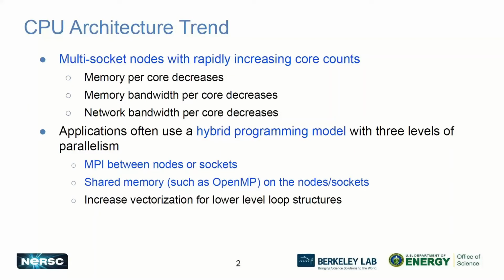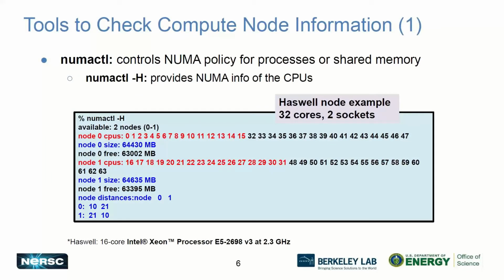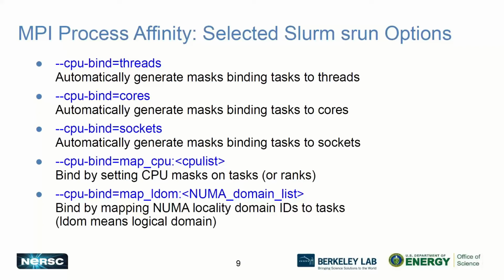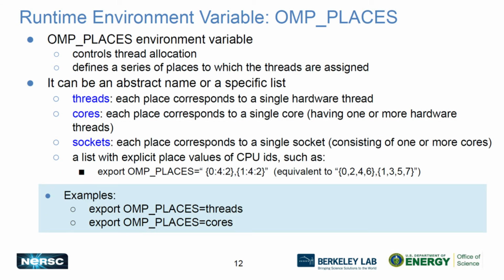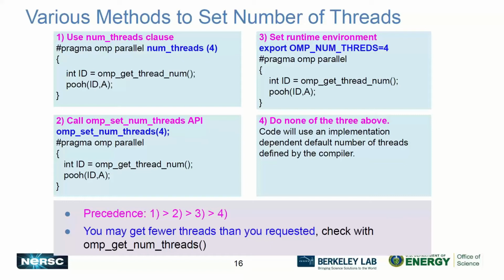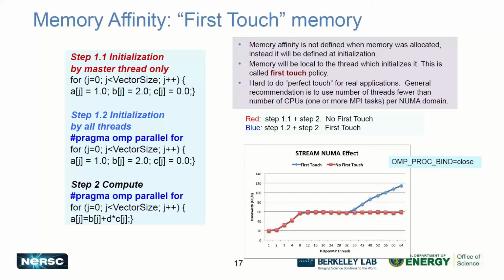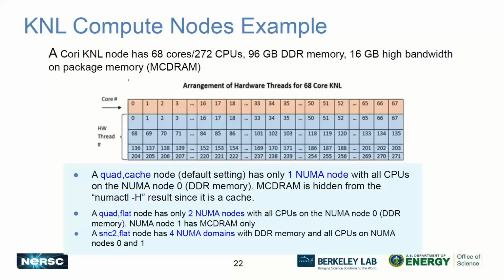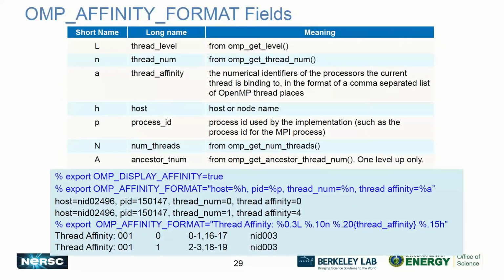CW2020 S4V1 - Process and Thread Affinity with MPI/OpenMP - Yun He